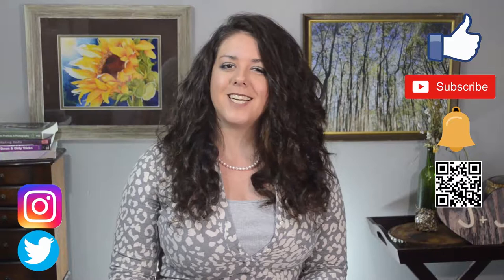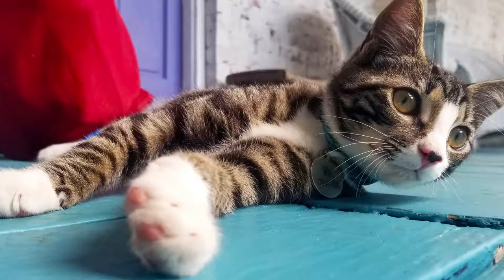Basics of Starting Your Own Pet Photography Business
In this video we will cover the basics of how to start your own pet photography business. How to understand your relationships with animals and prepare for a business centered around our furry friends. A guide to learning how to become a full time pet photographer and understand how to make animals comfortable in studio and outdoor sessions. How to work with different session locations and prepare pet parents for a session with your studio. Pet photography for holidays and pet photography with props and costumes is included in this tutorial. Tips for shooting pets as well as camera settings and gear to set you up for success. Lastly we will cover how to price your services and effort so you can make a profitable business in pet photography.

Jane Corley with Pic Visions Media Arts and Photography brings another video on Photography Tips and Techniques for the purposes of helping others grow and learn photography.  Welcome to Photography Friday! This is our 19th video in our Photography Basics Series.

Tune in next week when we cover the basics of how to be a successful modeling photographer.In the next 2 months we will cover infants and babies, students, real-estate, business identity, landscape and street photography.

Leave in the comments below any tips and tricks you’d like to share with fellow photographers and artists to help others become better at your craft.

TO SCHEDULE PRIVATE TUTORIALS ALONG WITH PHOTOGRAPHY AND POST PRODUCTION NEEDS

Helpful products to get started with photography, follow the links to find perfect tools when incorporating hair and makeup artistry into your photography sessions!

MY EQUIPMENT and suggested PRODUCTS
Battery charger
Light reflector set
Adobe CC